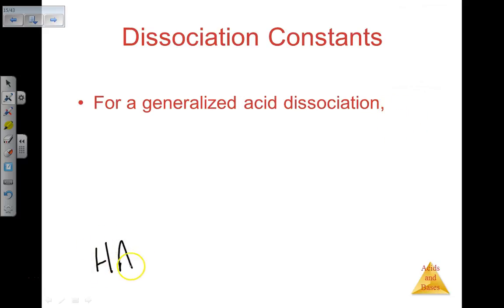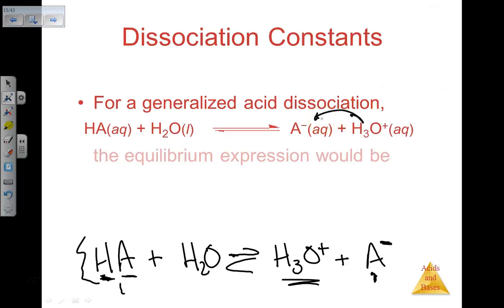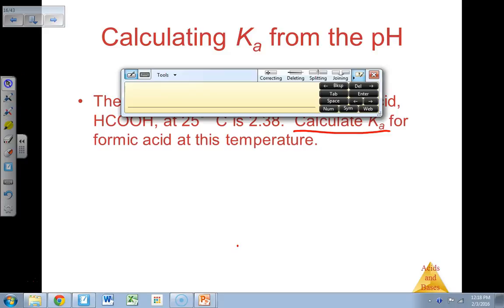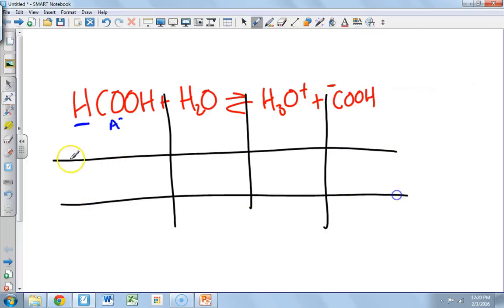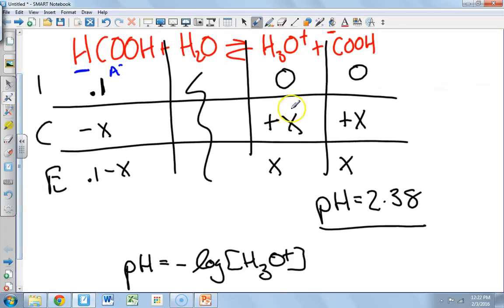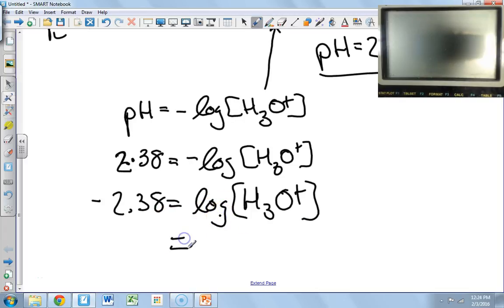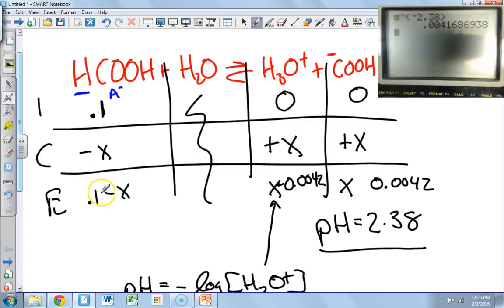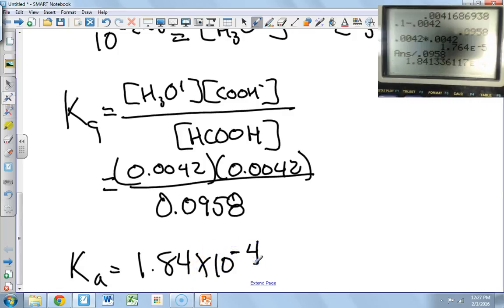Using pH to find Ka